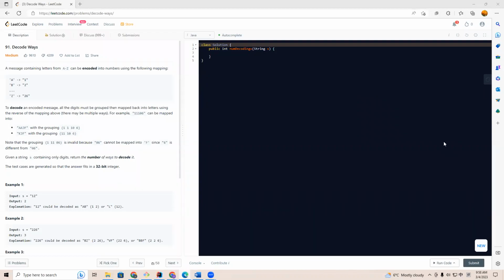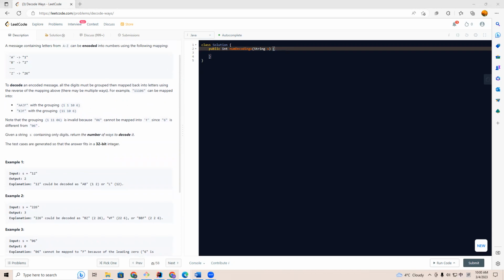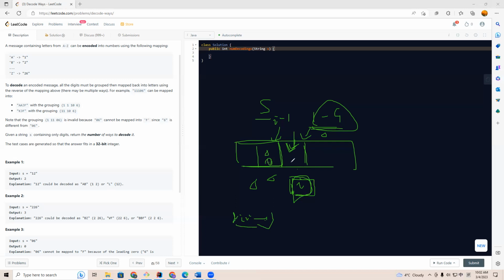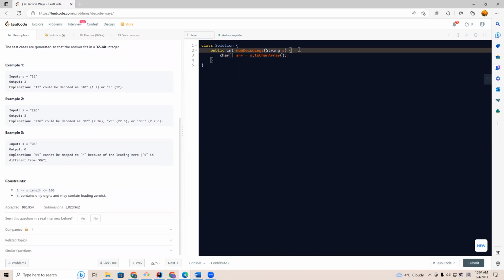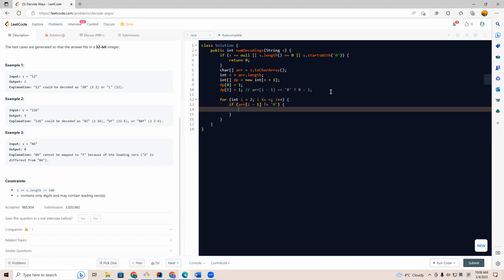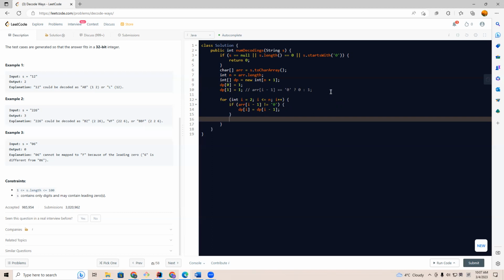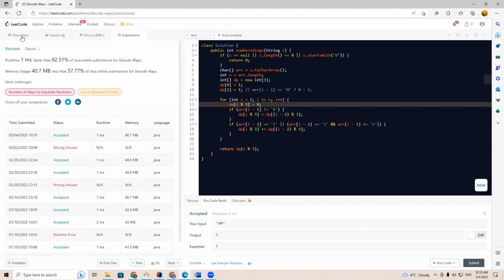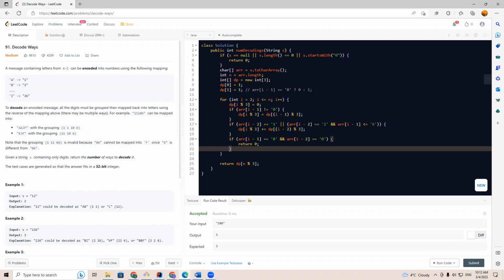91. Decode Ways